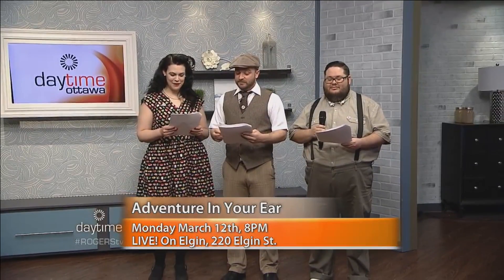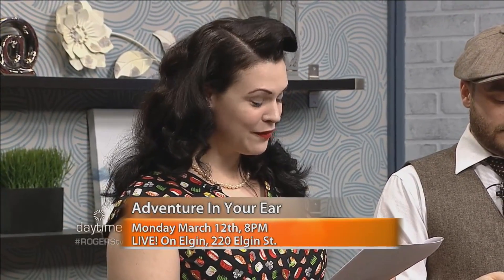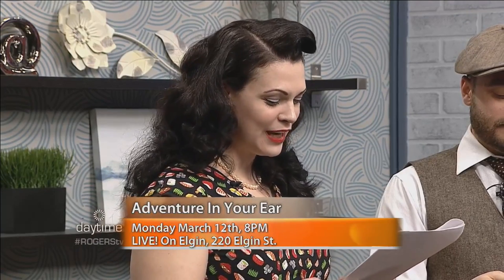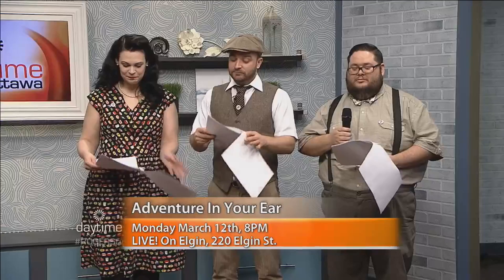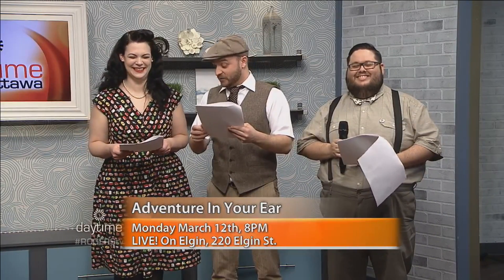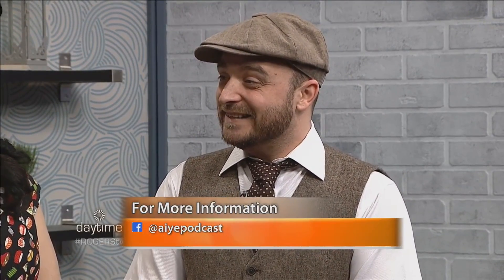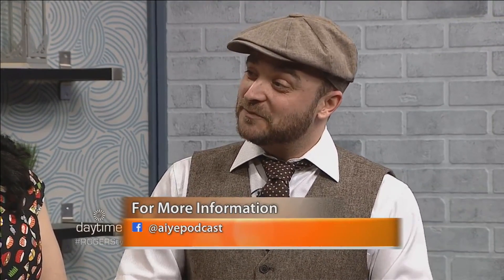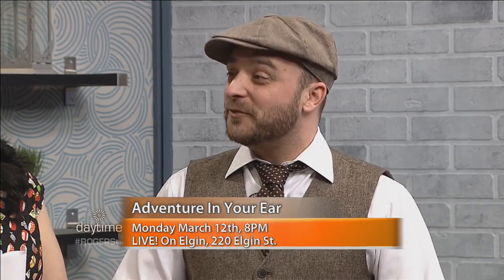Adventure In Your Ear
Cory Tibbits & Edith Chartier talk about their live podcasts done in the style of 1950's radio play series'.